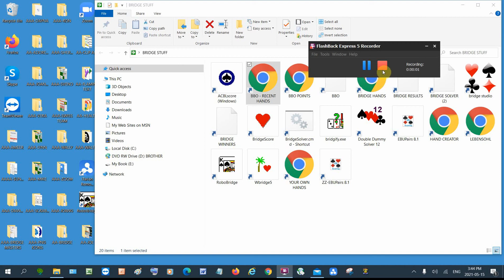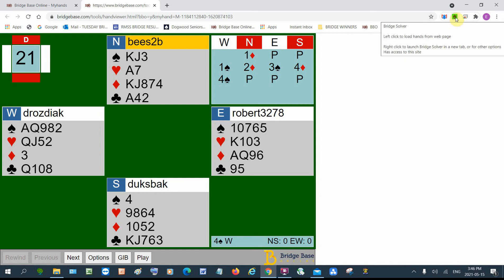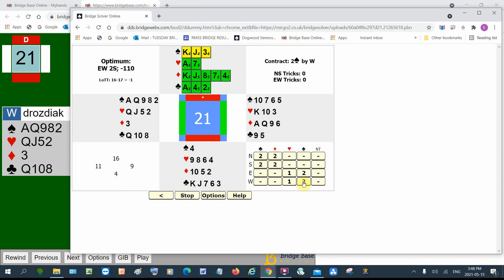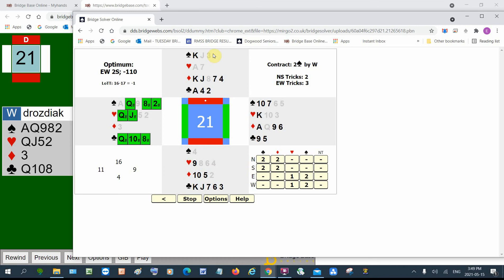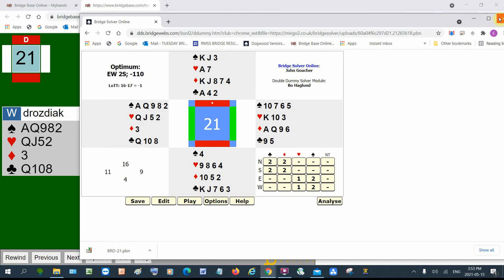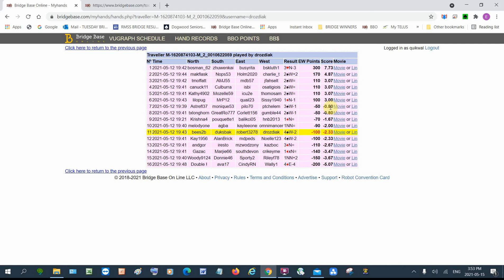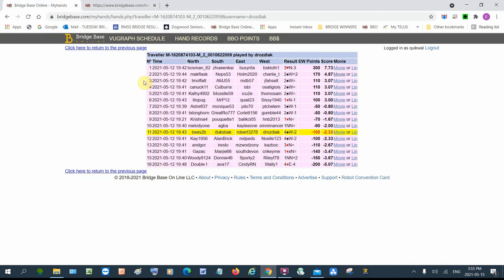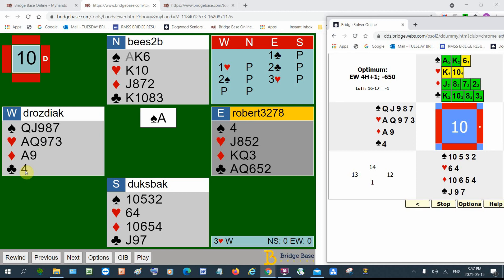BBO CHROME EXTENSION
BRIDGE SOLVER